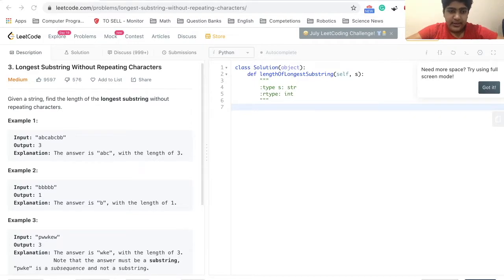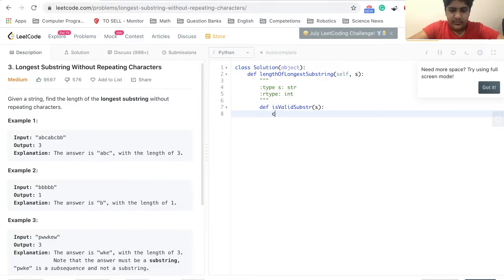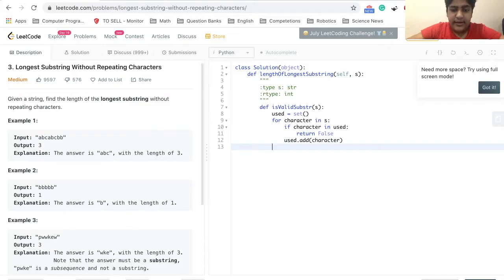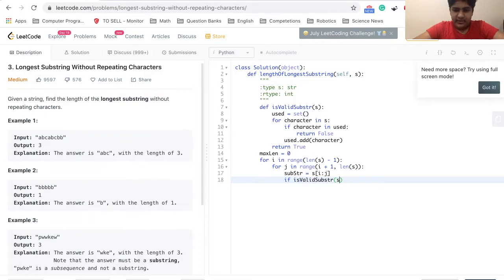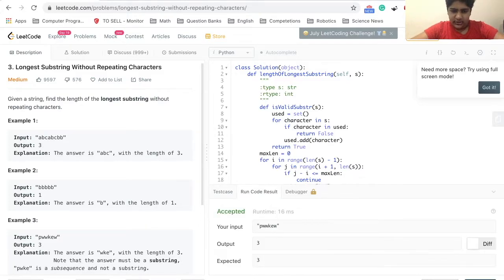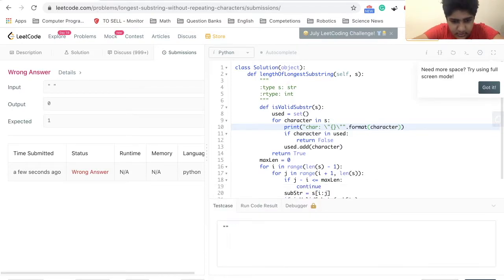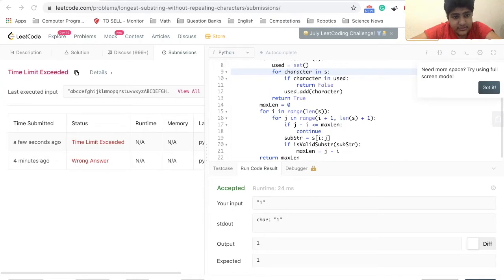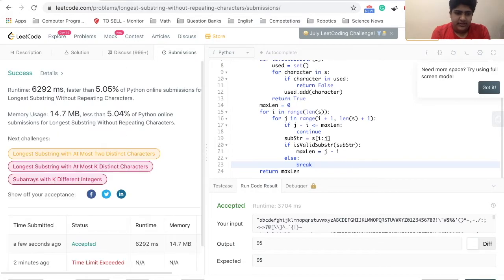LeetCode Problems Solved; Problem 3: Longest Substring Without Repeated Characters (Medium)